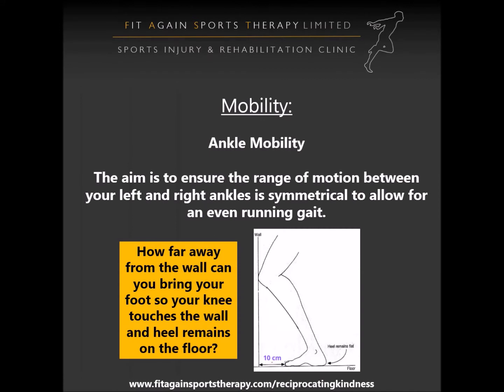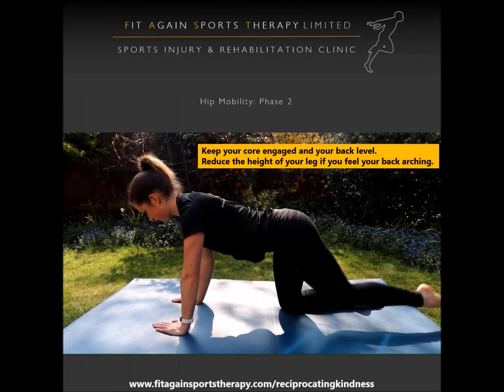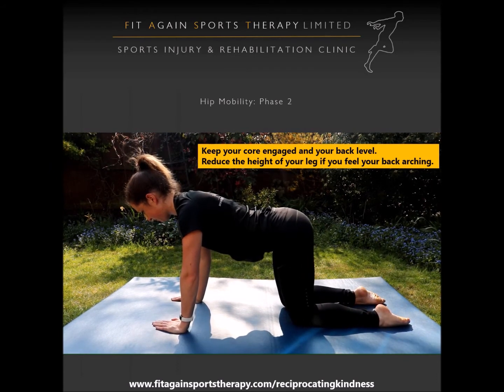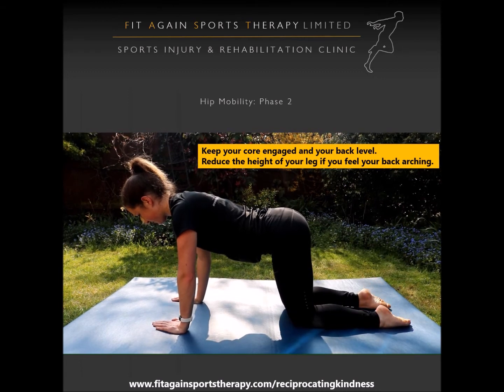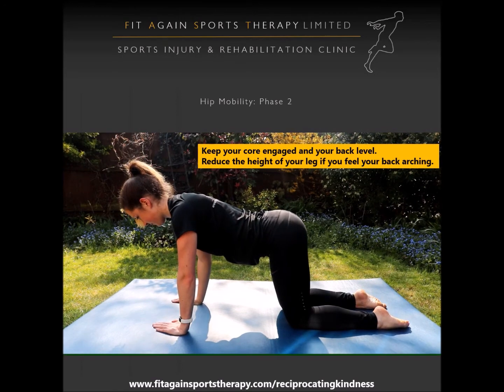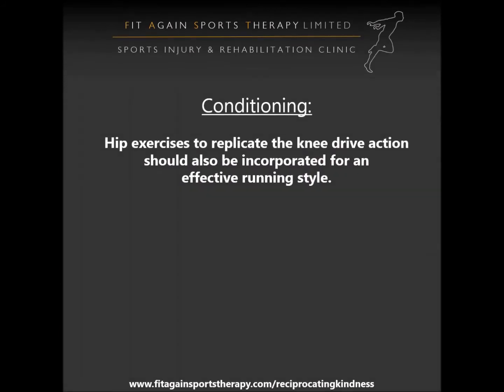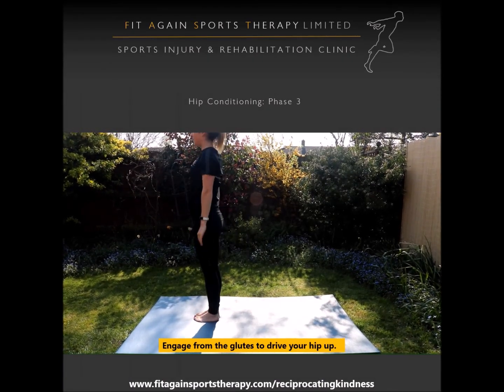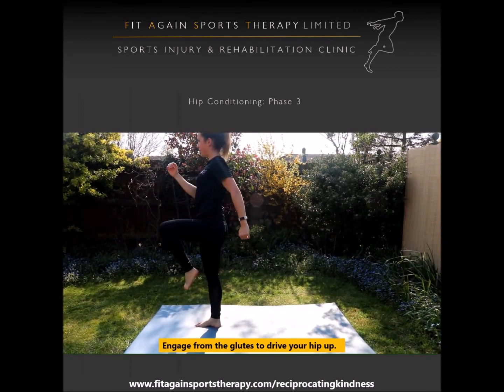Strategies to reduce the likelihood of injuries in running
Fit Again Sports Therapy Limited strongly recommends that you consult with your doctor or Sports Therapist before beginning running or any associated exercise programme. By completing the exercises, you are doing so at your own risk. Please always consult with a healthcare professional and cease activity immediately if you experience any pain during or after exercise.